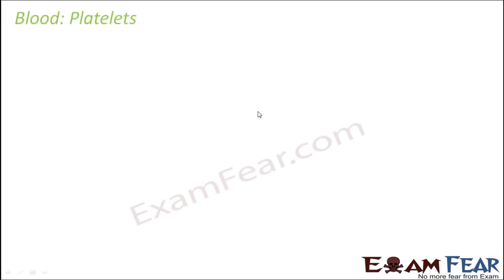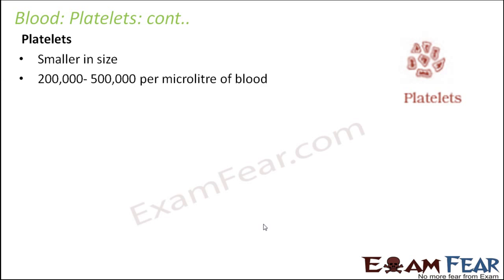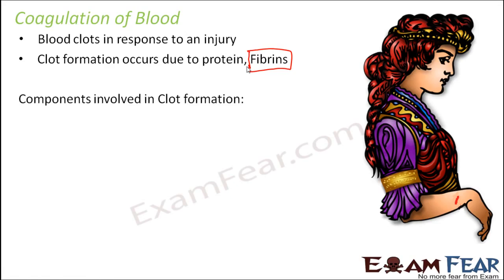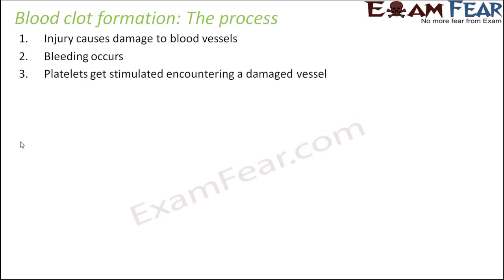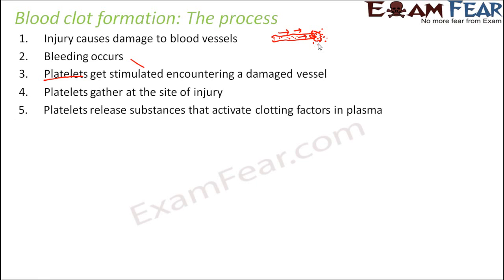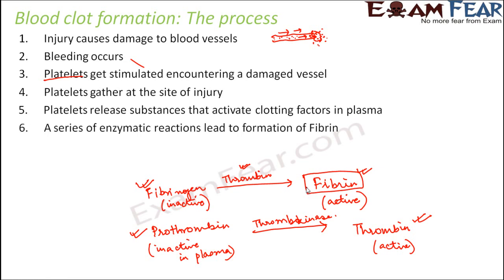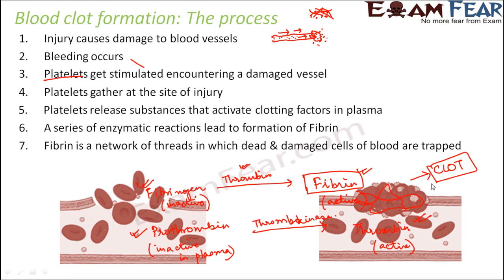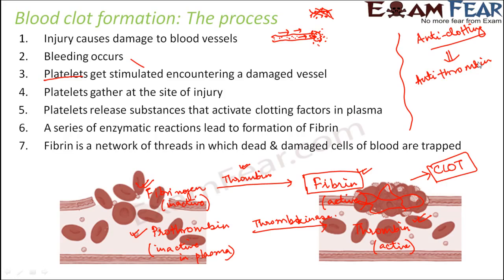Biology Chapter 18 Body Fluids & Circulation part 4 Platelets, Blood Coagulation CBSE class 11 XI 7